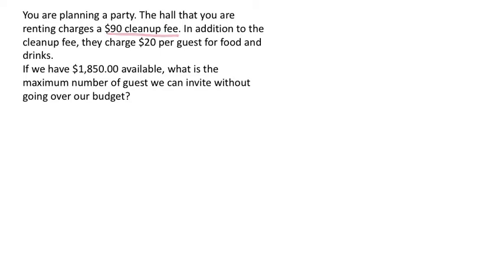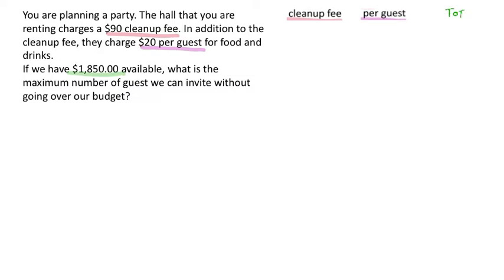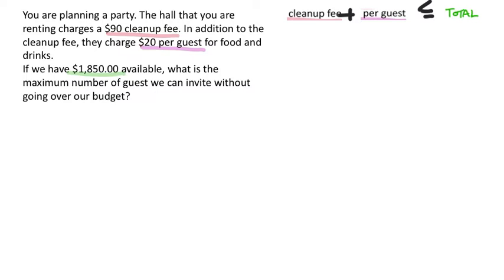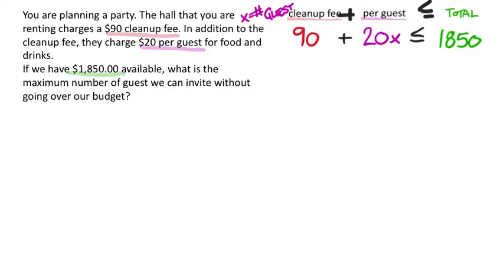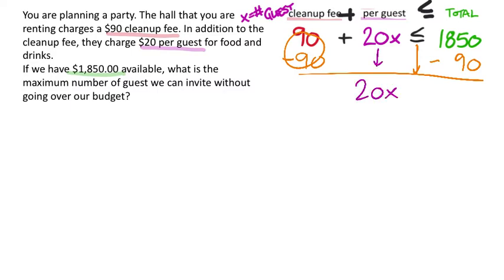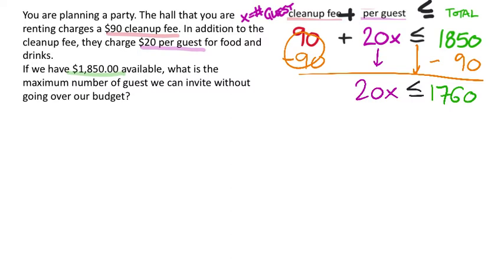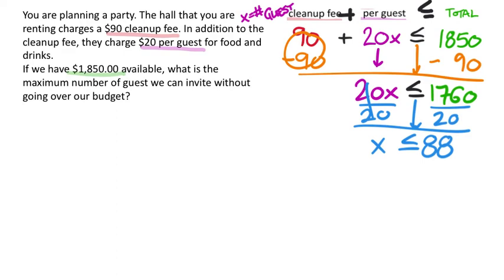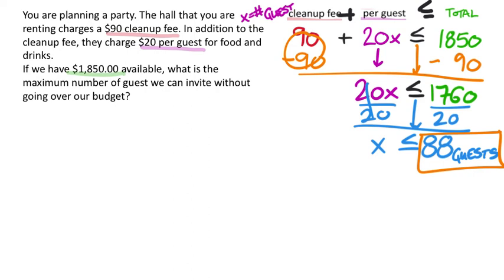A Math Party? Pssh